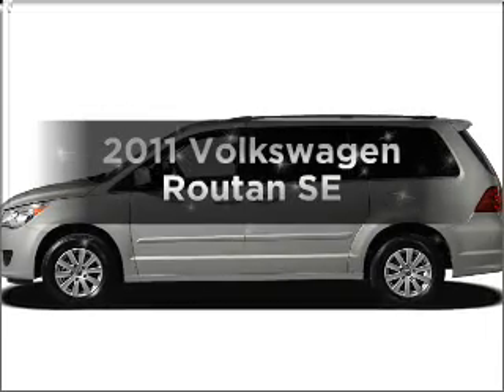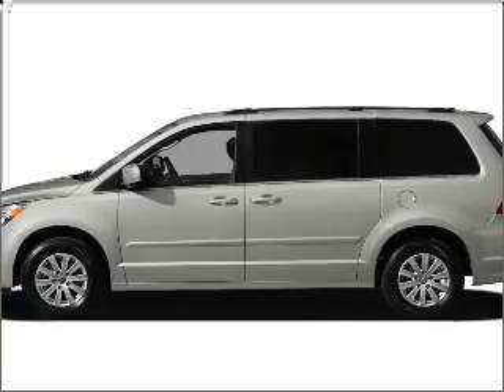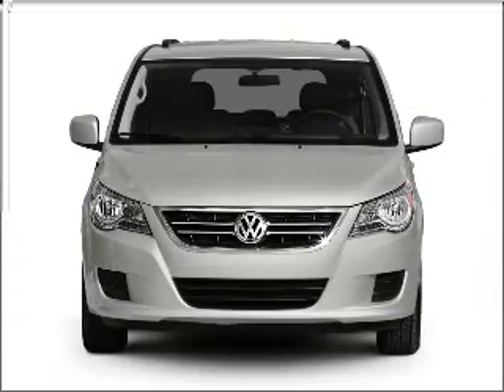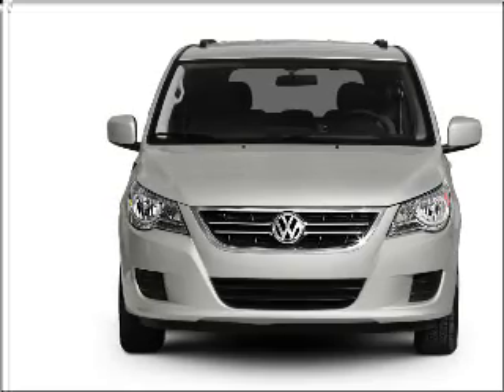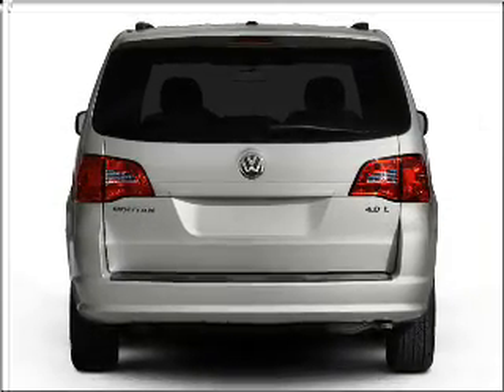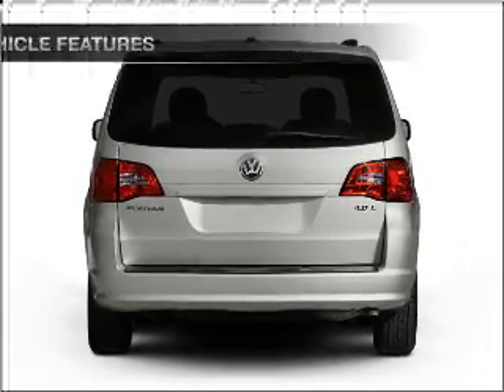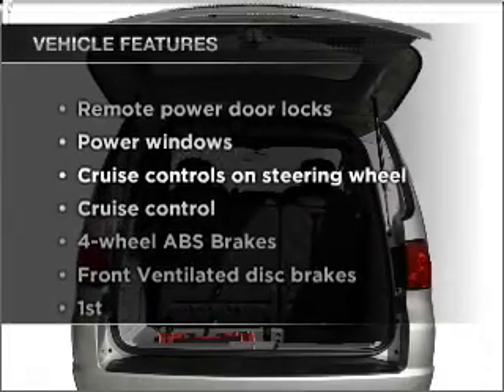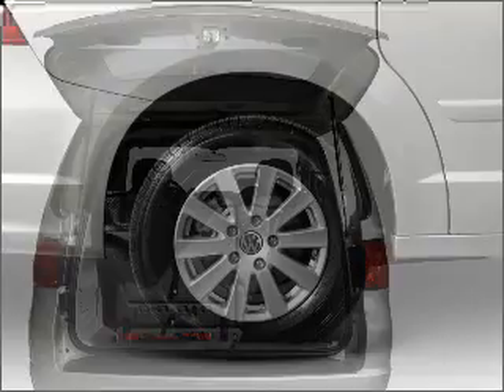2011 Volkswagen Routan - Longview TX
Year: 2011
Make: Volkswagen
Model: Routan
Trim: SE
Engine: 3.6 liter 6 cylinder 24 valve
Transmission: 6-Speed Automatic
Color: Gray
Mileage: 0
Address:
800 East Hwy 31